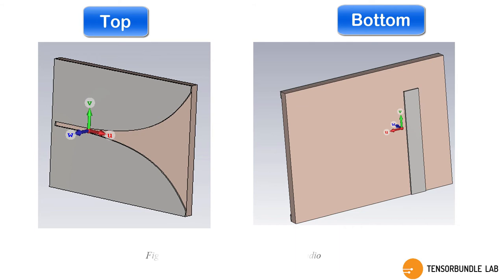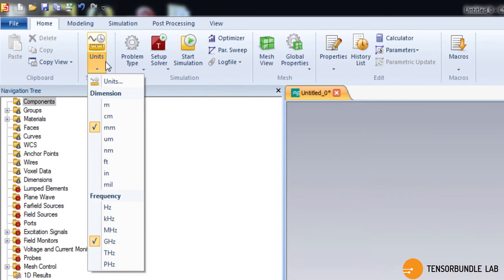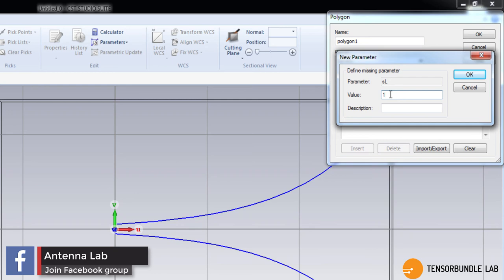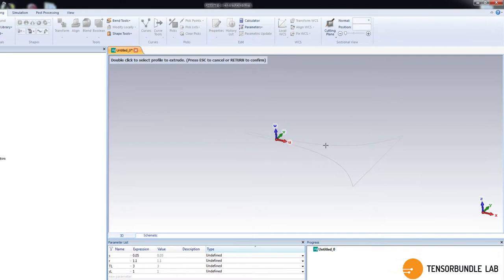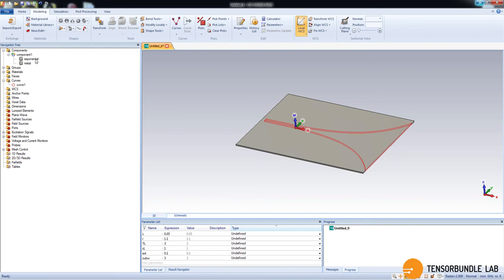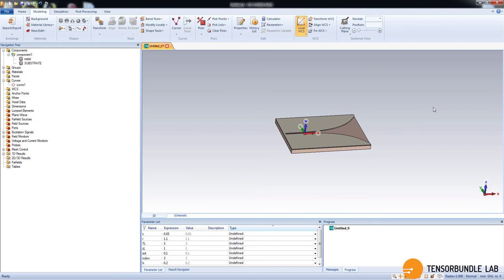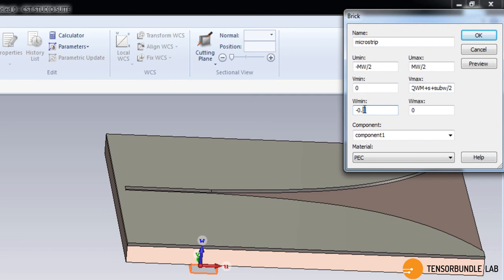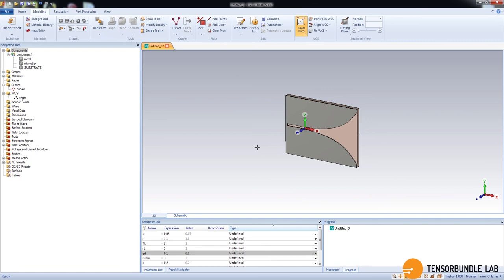CST Tutorial: Complete Vivaldi antenna design in CST part1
This is the high-resolution version of the older vivaldi antenna video tutorial previously published in Tensorbundle YouTube channel.

I have received numerous requests asking about how we can design Vivaldi antenna's exponential radiation curve in CST microwave studio.

I have many project deadlines of my own to meet. Out of my hectic schedule, it is really tough to find time to make these videos.

This video will show you detailed steps how you can design vivaldi anetnna in CST from scratch. Its impedance bandwidth covers 38-43 GHz spectrum.

In the next part, you will learn how you can simulate the designed vivaldi antenna in CST microwave studio.

In another video, the measurement process of vivaldi antenna using network analyzer is demonstrated. So, do check my other videos and like them.